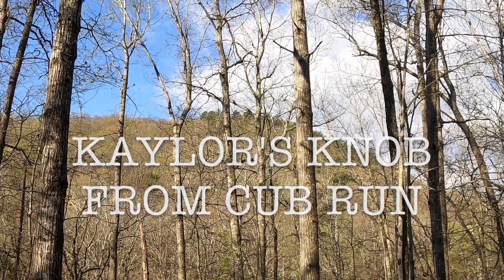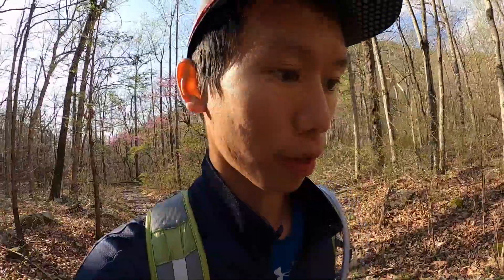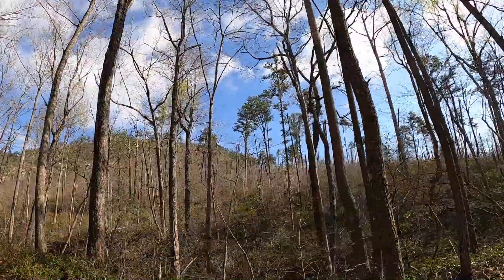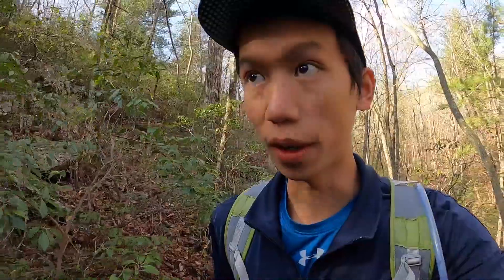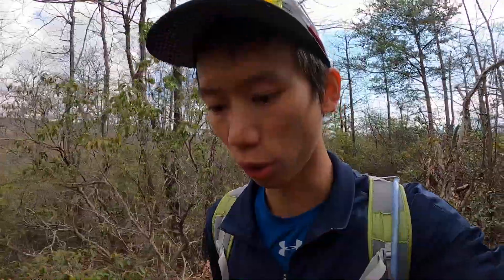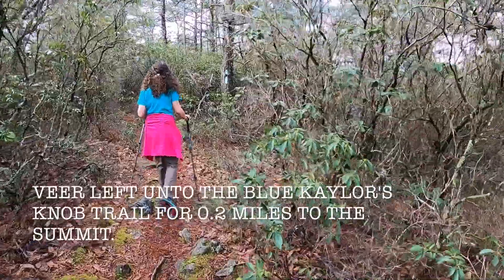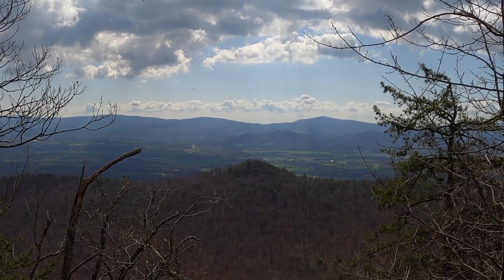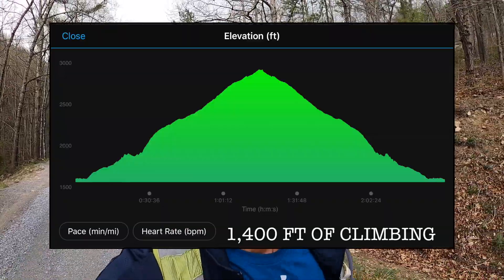KAYLOR'S KNOB FROM THE EAST (CUB RUN) | Elkton, VA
Kaylor's Knob is a rarely hiked mountain in George Washington National Forest. Most enter through the Massanutten Resort and take the Kaylor's Knob ridge trail to the summit. Today, we parked at the Boone Run East parking area and hiked up from the eastern side. It was about 5.8 miles out-and-back with 1,400 feet of elevation gain. It was a beautiful, secluded area.

Route Directions:
-After parking at the Boone Run East parking area, walk up Cub Run Road for 0.2 miles.
-Turn left unto the orange-blazed Massanutten trail and cross Boone Run several times for 0.7 miles.
-Arrive at the intersection of the blue-blazed 2nd Mountain Trail.
-Turn left on the blue-blazed 2nd Mountain Trail and climb for 1.7 miles. The first 0.5 miles of this section contains many switchbacks but it will level out.
-Arrive at an intersection. Veer left following the blue-blazed Kaylor's Knob Trail for another 0.2 miles to the summit.